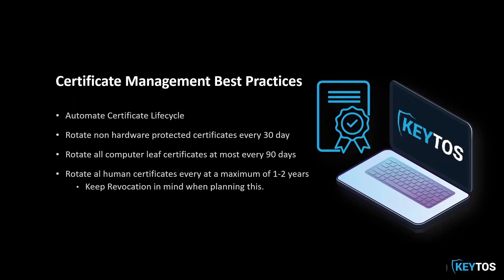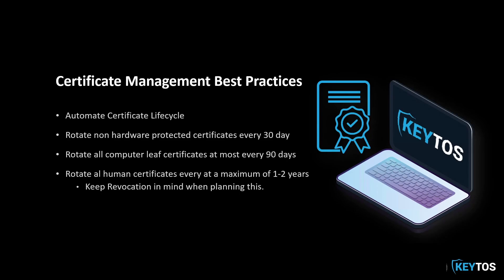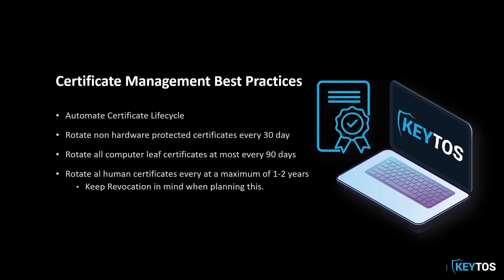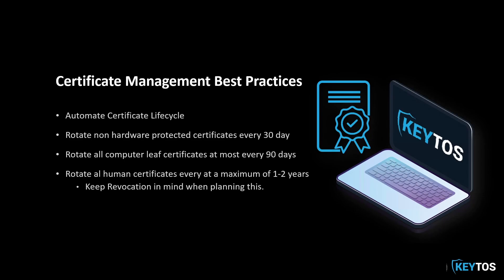X509 Certificate Management Best Practices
In this video, Keytos Founder Igal Flegmann will run through best practices for X509 Certificate Management.

Hi! Welcome back to the Keytos PKI series where we teach you the basics about PKI. Today we're going to look at certificate management best practices. In the past, it used to be you had a handful of certificates. You used to have them in spreadsheet and rotate them every two years. Nowadays, that's not good enough. Even Apple doesn't even support certificates that are longer than a year. So, nowadays organizations have 50-100,000 certificates, which means you cannot have someone manually go and rotate those certificates. So, now you have to automate that certificate lifecycle, and rotate them often. One of the reasons is security. You don't want to have the same key for a long time in case that key gets compromised. You don't want to have to worry about someone using it, and someone not checking revocation, or something like that. Also, to make sure that the system is working. If you rotate often, then it's obviously going to be automated, and it's obviously going to have all the checks and balances to make sure it's working. So, the best practices are rotate all non-hardware protected certificates. So, that's any certificate it doesn't have their private key protected by an HSM. Every 30 days, rotate all computer leave certificates, at most every 90 days. So, even if they’re HSM backed, the best practice is to rotate them every 90 days and then, rotate all human certificates. So, if you're using a YubiKey or a smart card, maximum every one to two years. The reason for this is you don't want your revocation to get too big. So, let's say you do two years, and your average employee tenure is 1 year, all of a sudden you have half of your certificates being revoked and then you have a massive Crl that services have to download every time. So, keep human certificates short, and just have an easy way to rotate them for your humans.